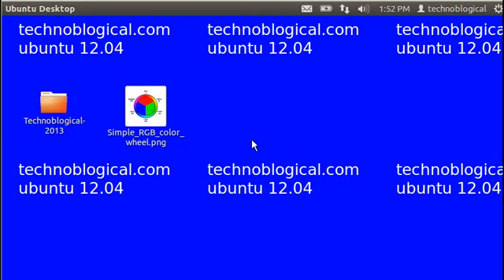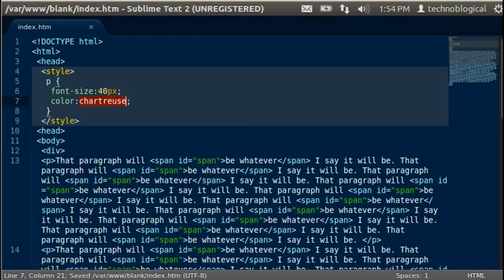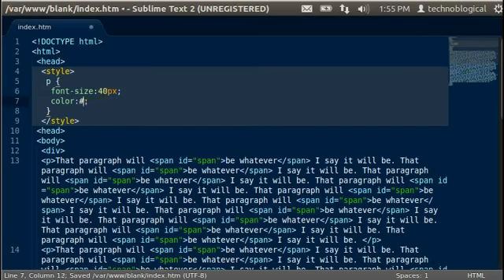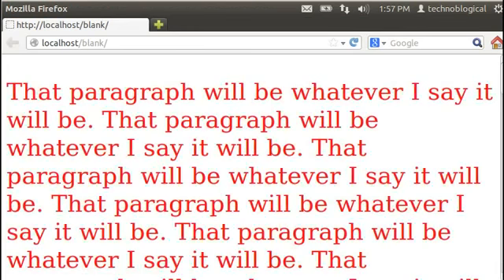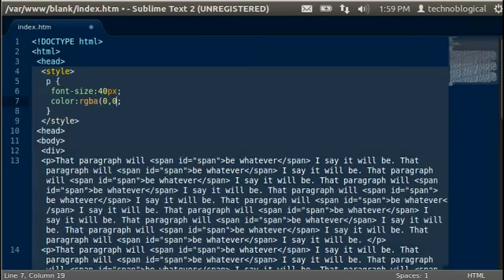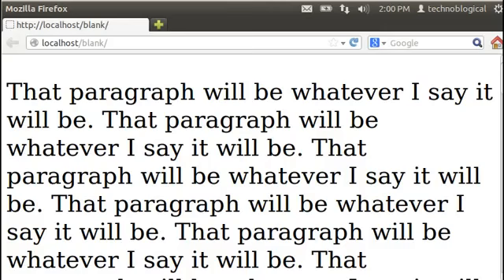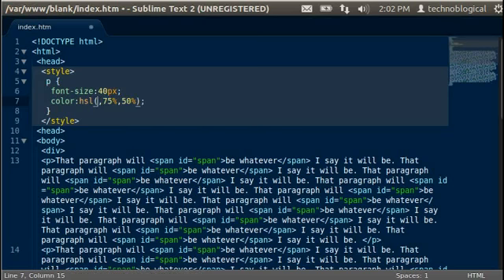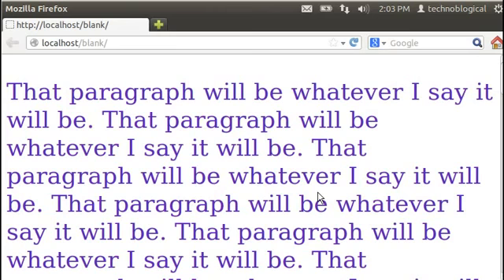CSS How To Color thewebclever.com